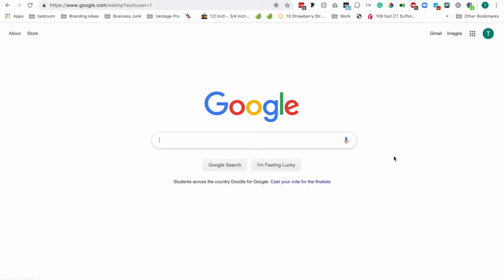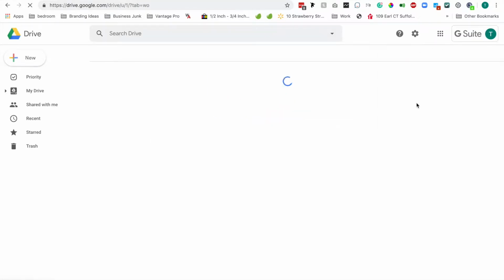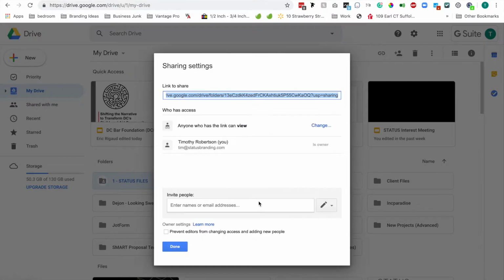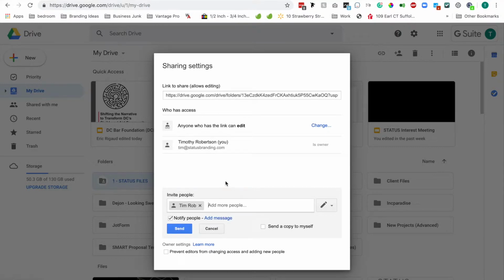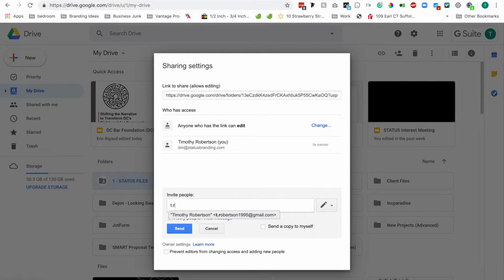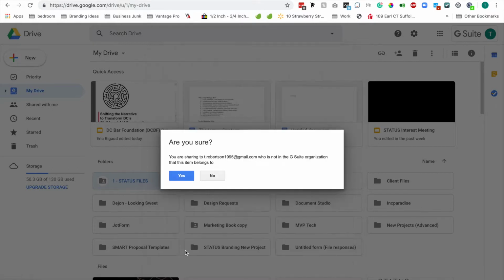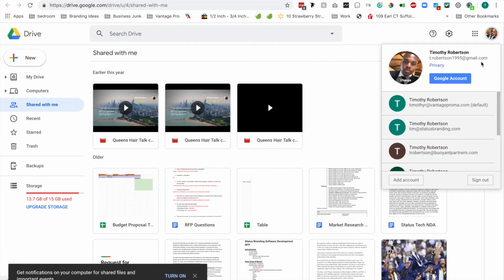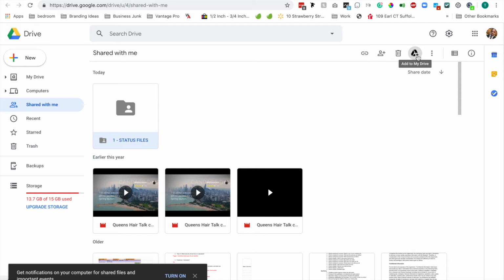How to Add Files to Your Personal Google Drive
for help implementing these systems.